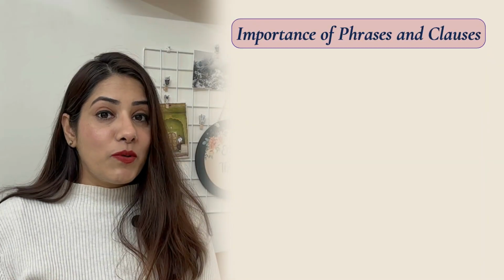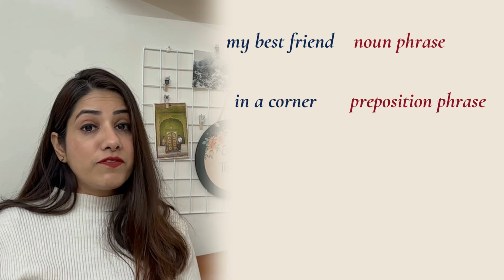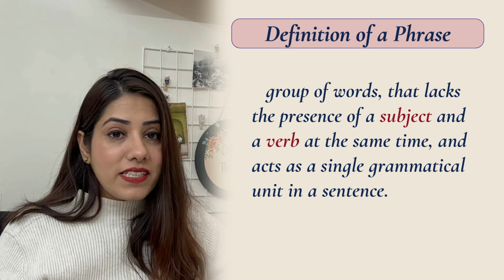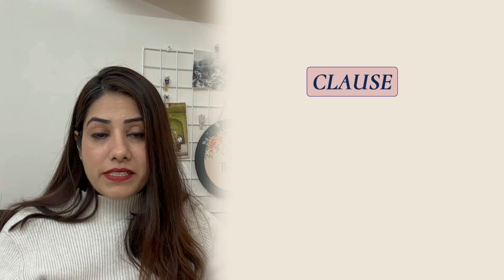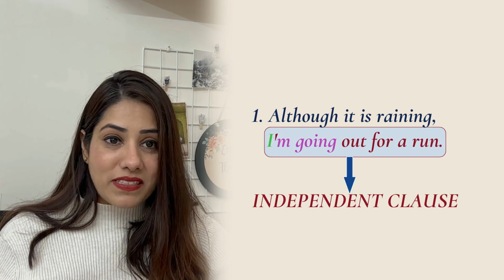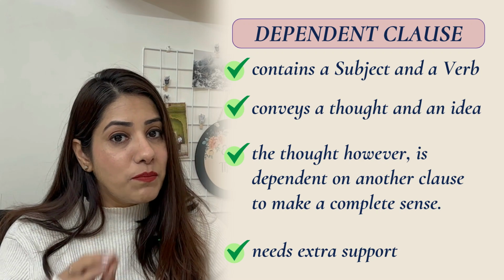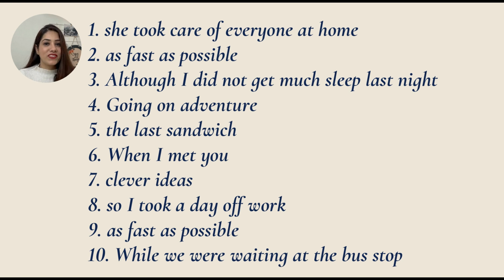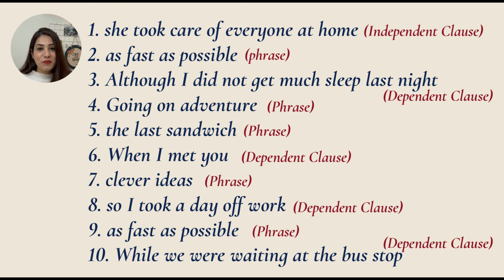Phrases and Clauses: understanding the difference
Title: Basic Grammar Series "Understanding Phrases and Clauses" @fluency_goals

Welcome to our latest educational journey! 🎓 In this enlightening YouTube video, we delve into the fascinating realm of language structure as we unravel the mysteries behind phrases and clauses. Whether you're a student striving to master grammar or a language enthusiast eager to deepen your linguistic understanding, this video is tailored just for you!

🔍 What's covered:
📌 Introduction to Phrases: Explore the building blocks of sentences, understanding how words come together to form meaningful units known as phrases.

🔗 Unlocking Clauses: Delve into the heart of sentence construction by demystifying clauses. Learn the difference between independent and dependent clauses and discover how they work together to convey complex ideas. Mastering clauses is a key step toward crafting clear and impactful communication.

🧠 Why it matters: Understand the significance of phrases and clauses in enhancing your writing and communication skills. We'll discuss how a solid grasp of these linguistic elements can elevate your ability to convey ideas, express thoughts clearly, and create engaging and articulate content.

🌟 Practical Examples: Throughout the video, we provide real-life examples and practical exercises to reinforce your understanding. Witness the transformation of ordinary sentences into polished expressions through the strategic use of phrases and clauses.

📚Concept Understanding Test: In the end of the video, you get a chance to test your understanding of the concept, through 10 different group of words.

🔔 Don't miss out on this opportunity to strengthen your foundation in grammar and language! Let's unlock the full potential of your language skills together! 🚀📖

Time Stamps
0:00 Introduction
0:35 What are Phrases
0:36 Definition of a phrase
03:05 Examples
04:17 Clauses
04:37 comparison b/w phrases and clauses
04:53 independent and dependent clause
05:06 Independent Clause
05:45 Examples-Independent Clause
06:58 Dependent Clauses
07:24 Examples-Dependent Clauses
08:19 what makes a clause dependent?
09:12 Concept Understanding Test
10:48 Outro